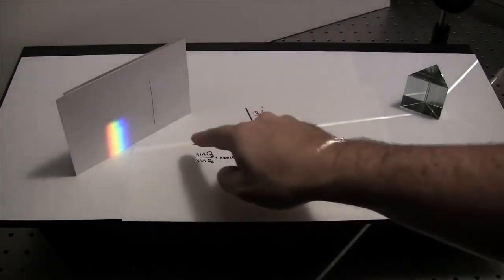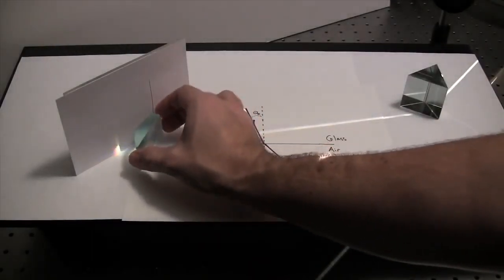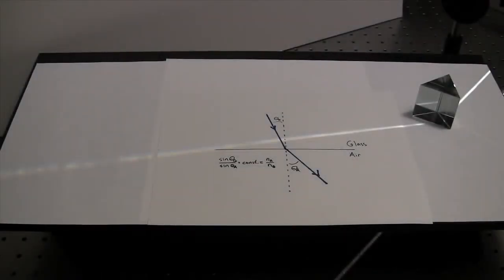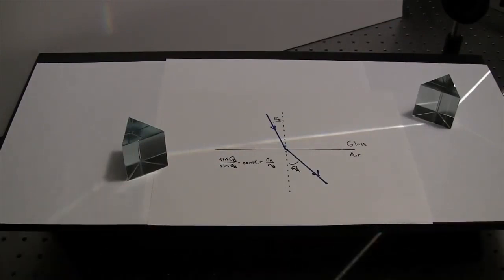Thí nghiệm tán sắc của Newton